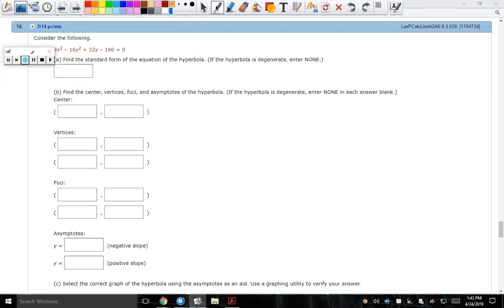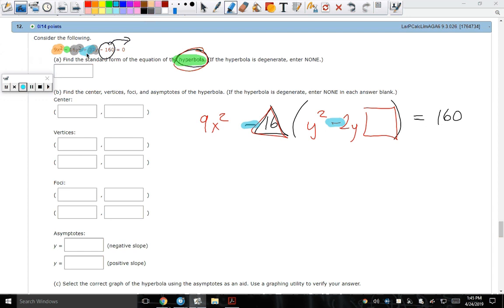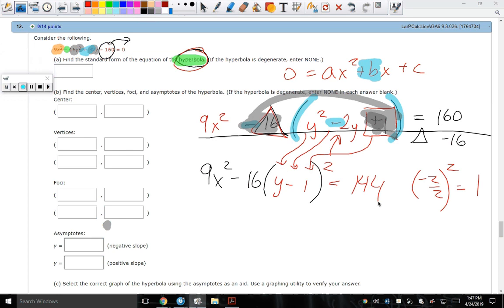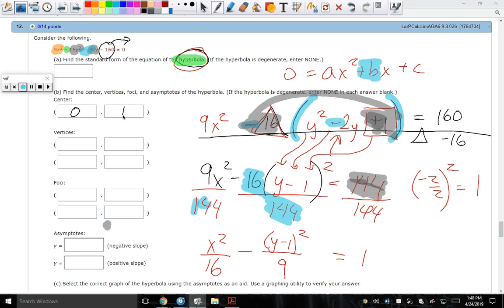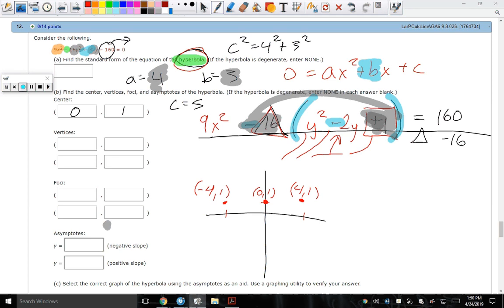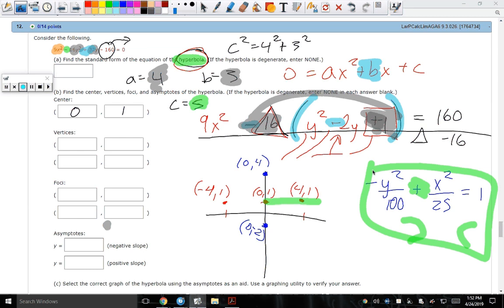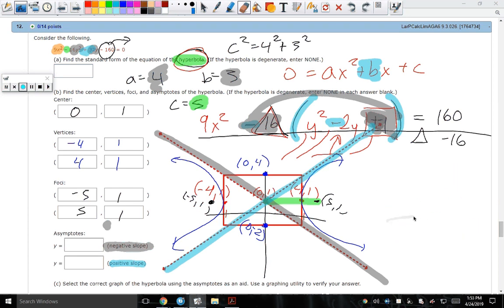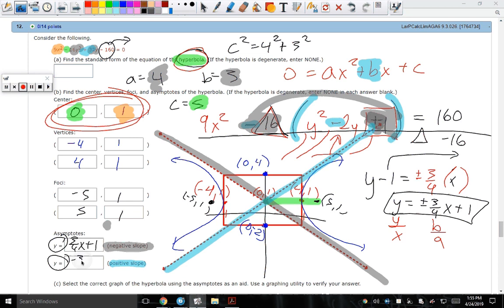PreCalculus | Unit 10 - Parametric Functions & Conic Sections (Last Day, HWK Q12)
Parametric Functions & Conic Sections (Last Day, HWK Q12)